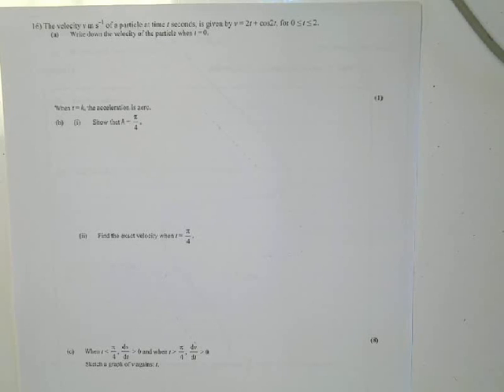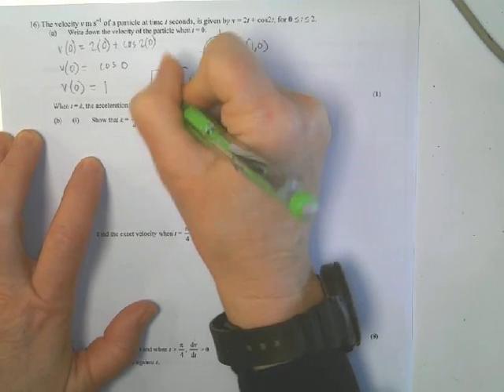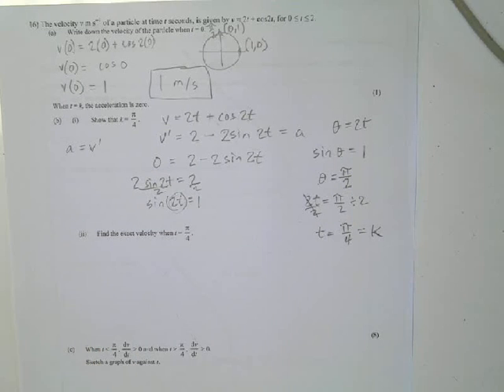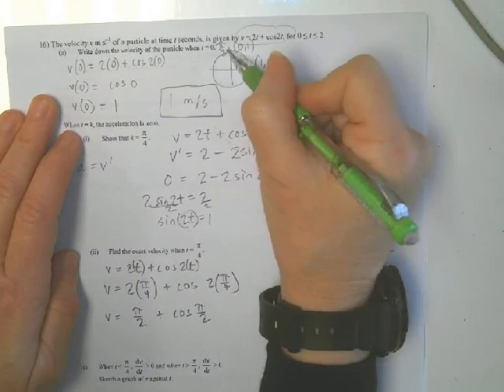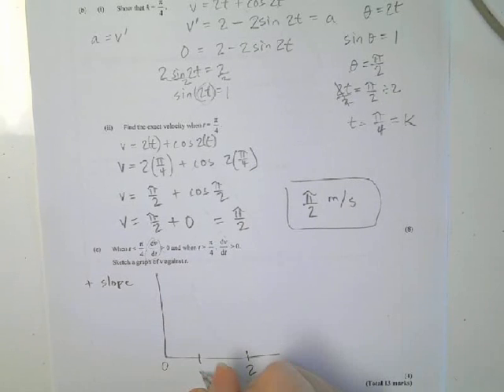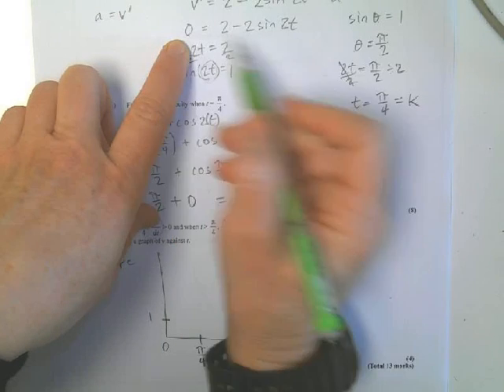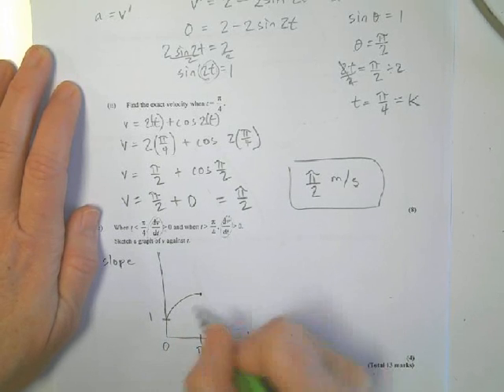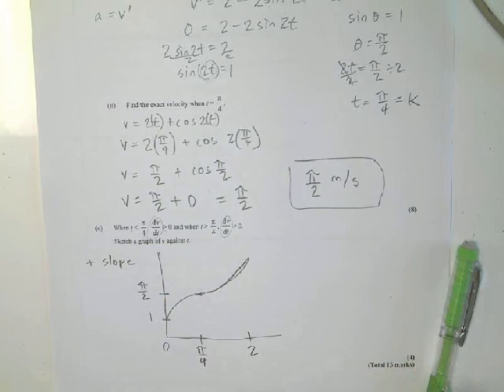Ch 16 17 18 prob 16